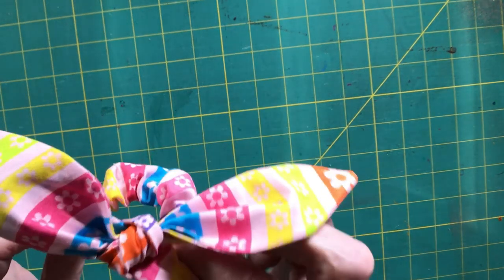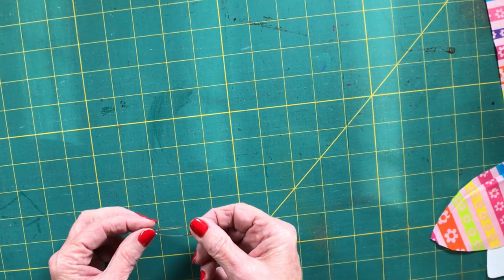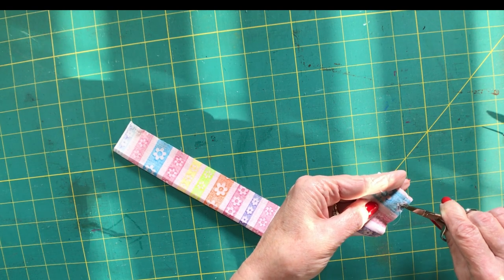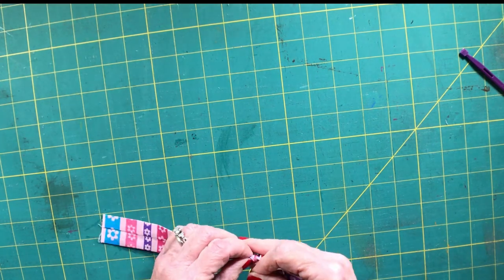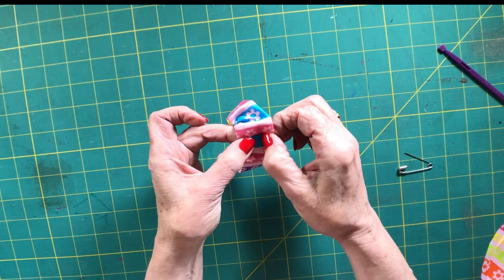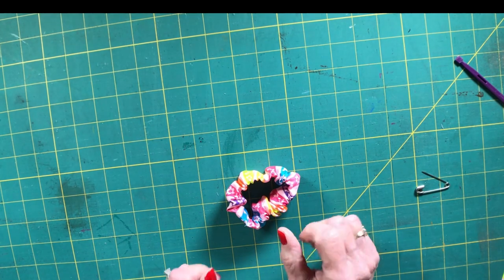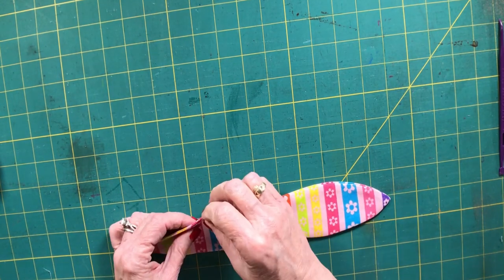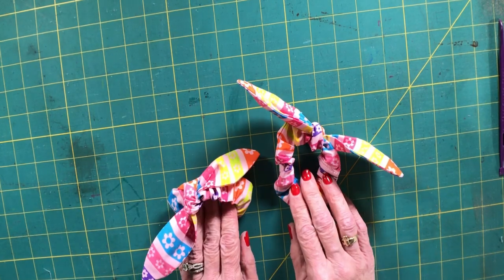How to Make Bow Scrunchies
Learn to make Bow Scrunchies simply and easily following this beginner sewing tutorial.  This is a fun beginner sewing project that anyone with basic sewing skills can make using scraps of fabric.

If you would like to purchase That Purple Thang just click on the

If you would like a photograph step by step tutorial head over